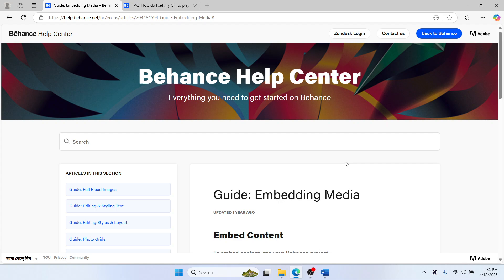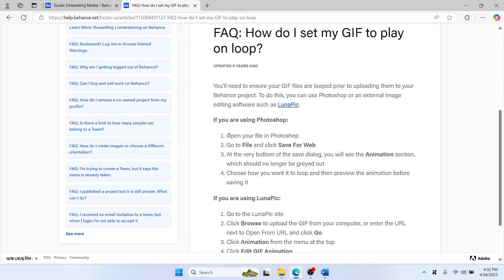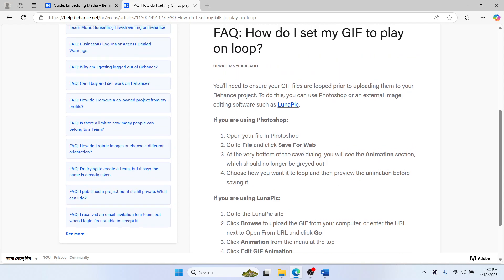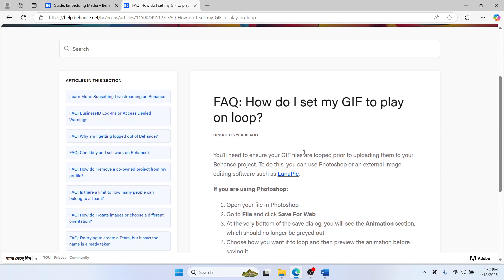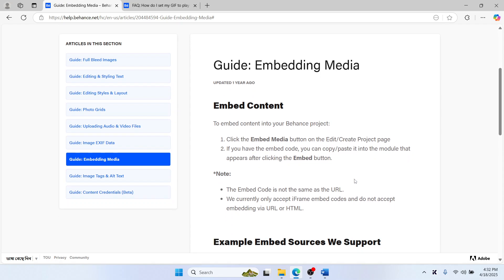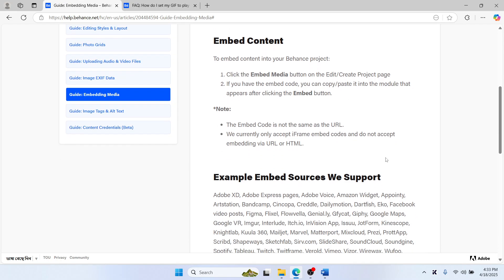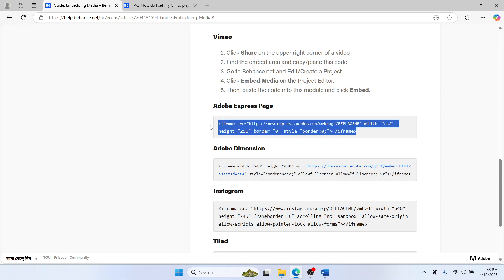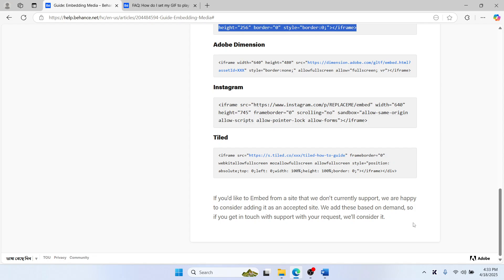HOW TO ADD GIF IN BEHANCE (UPDATED GUIDE) 2025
🔖 Bookmark & Use for ANY Amazon Purchase

  . How to add GIF in Behance is a creative trick every designer should know. This video shows you how to upload and display animated GIFs on your Behance project pages to make your portfolio more dynamic and engaging. Great for showcasing animations, UI work, or motion design!